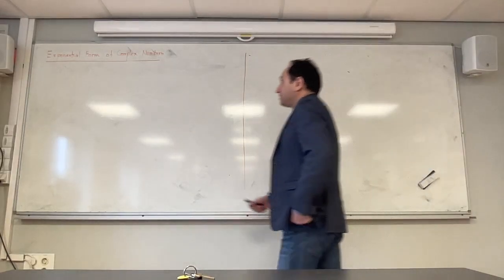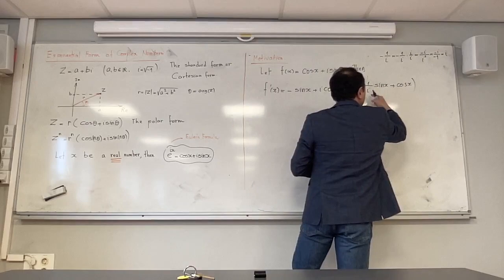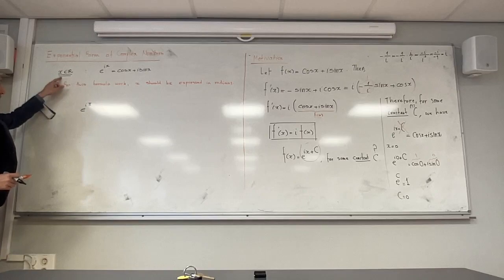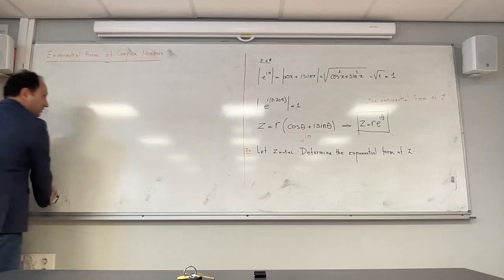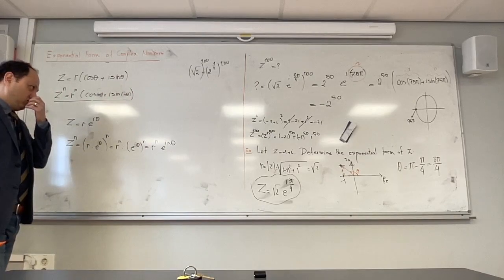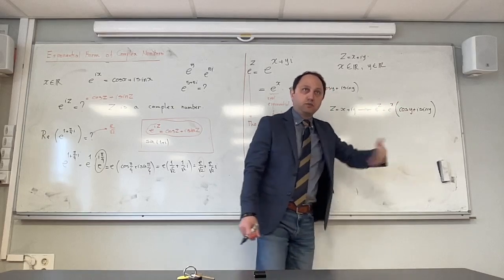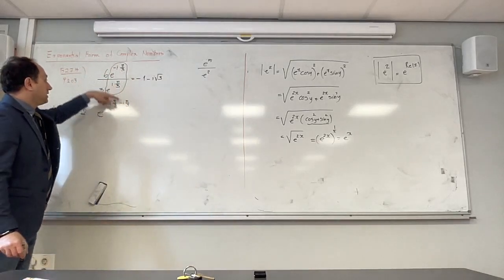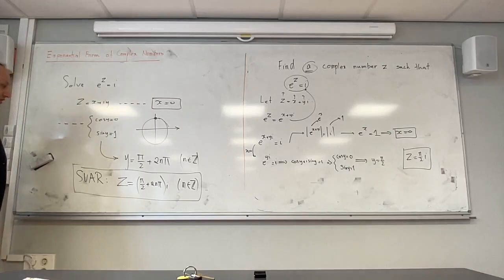Matematik 4, Complex Numbers, Exponential Form of Complex Numbers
In this video, I introduce exponential form of complex numbers.